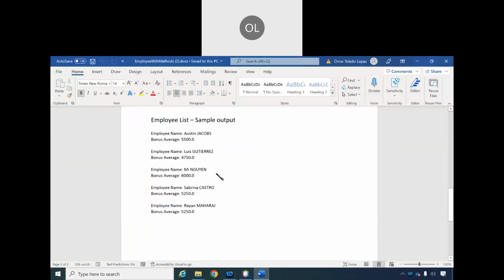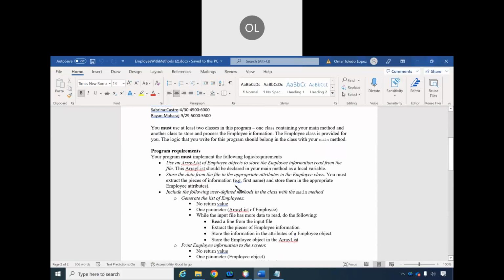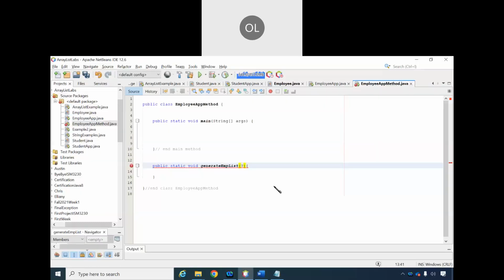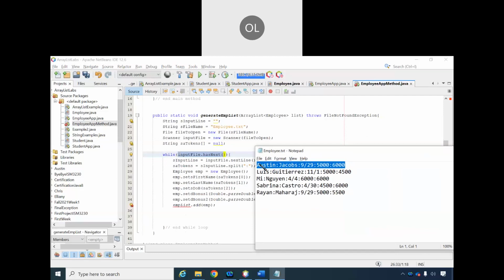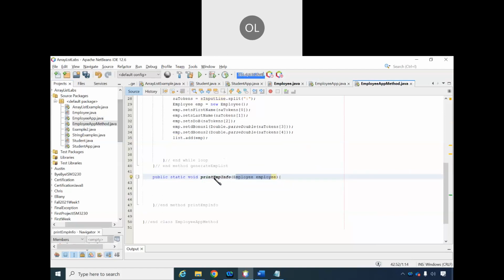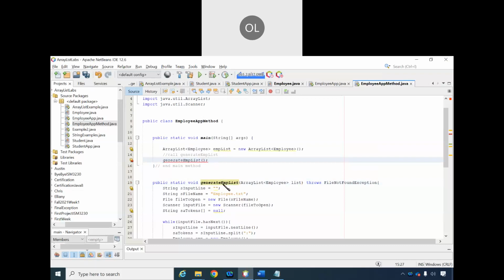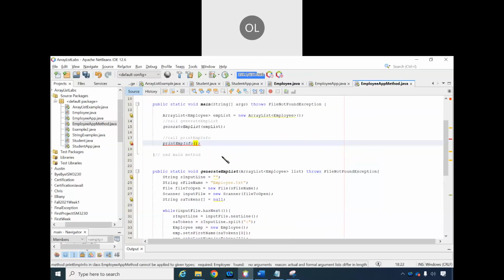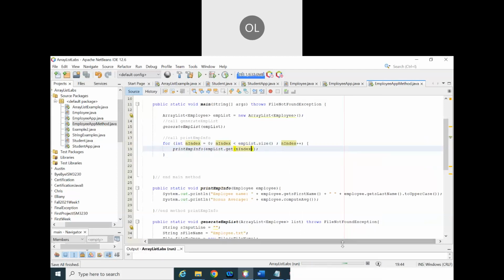ArrayListLab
Split the data (split method)
Create an object
Set the data using setters and the data after the split method
add object to a list.

We created 2 two user-defined method:

o Generate the list of Employees:
No return value
One parameter (ArrayList of Employee)
While the input file has more data to read, do the following:
Read a line from the input file
Extract the pieces of Employee information
Store the information in the attributes of a Employee object
Store the Employee object in the ArrayList

o Print Employee information to the screen:
No return value
One parameter (Employee object)
Print the Employee’s name and his/her bonus average